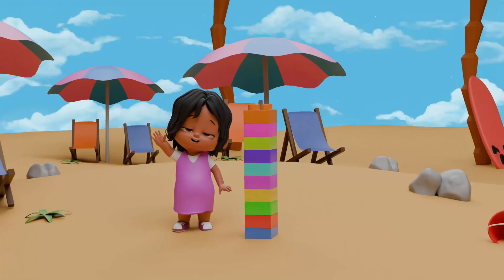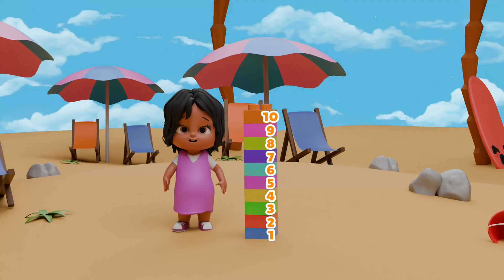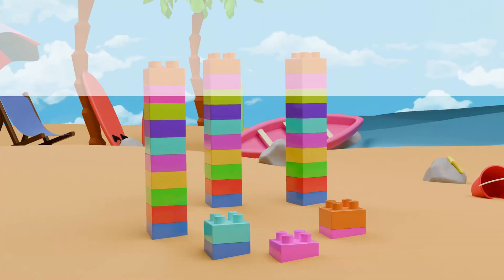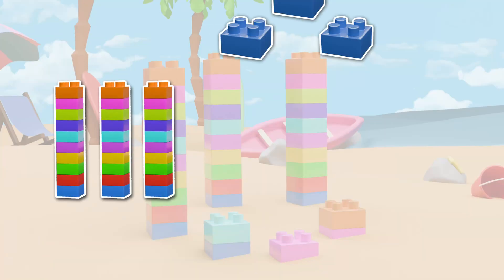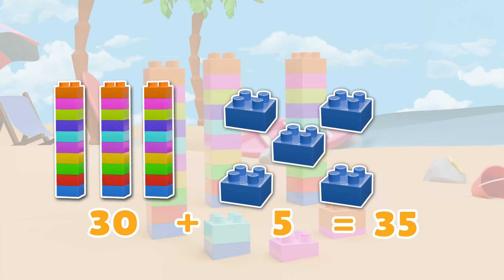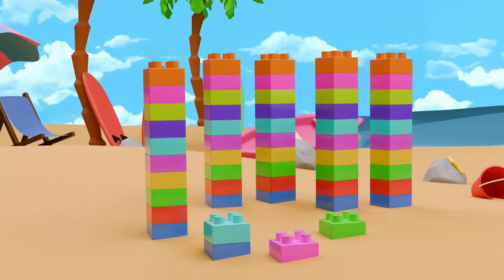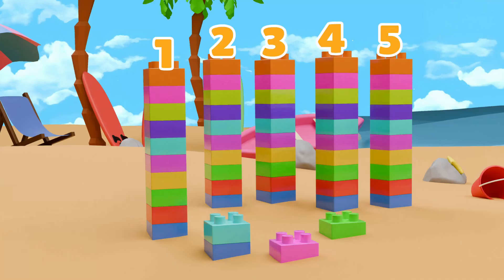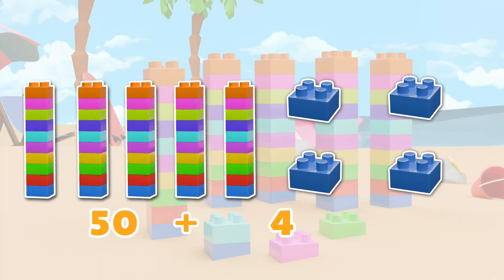Learn Grouping & Counting with Block Sticks | Count by 10s | Hey Junior Kids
Counting made easy with block sticks! 🔟📏
Join Hey Junior Kids as we learn how to group blocks into sets of 10 using block sticks. Grouping helps us count faster, understand numbers better, and build early math confidence!

This fun video introduces kids to grouping, counting by 10s, and the basics of place value in a playful and easy-to-follow way.

Let’s count, group, and learn together—block by block!